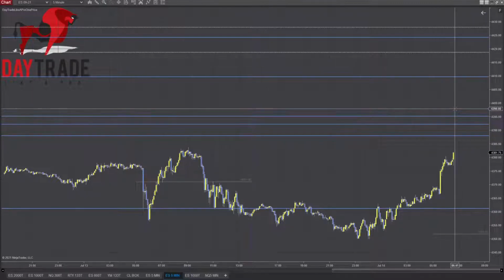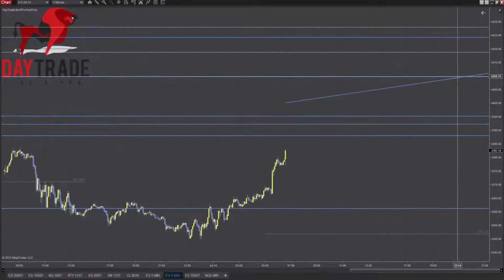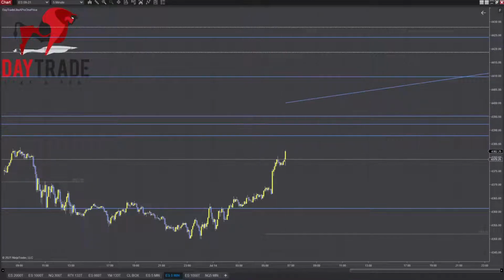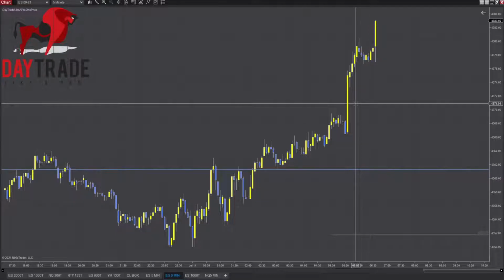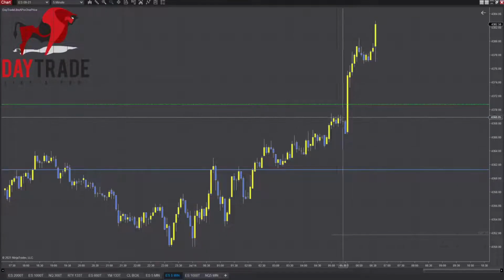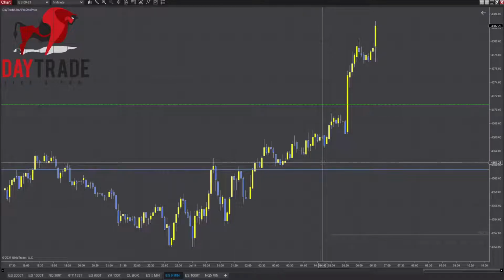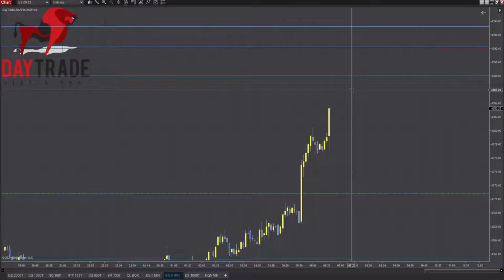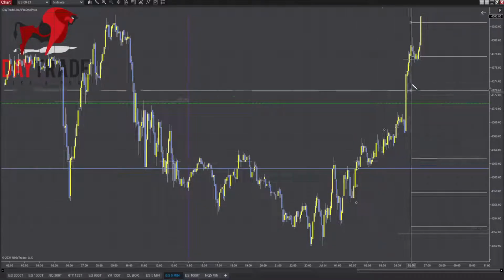S&P 500 FUTURES DAY TRADING PRE MARKET GAME PLAN 7/14/2021